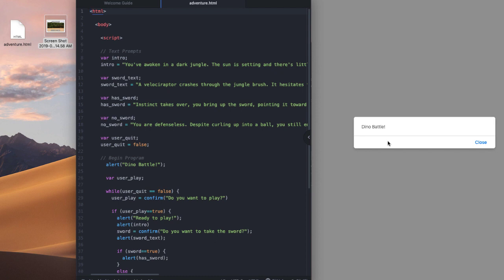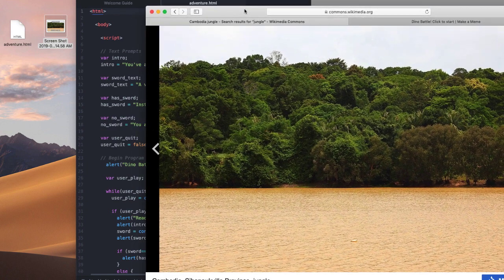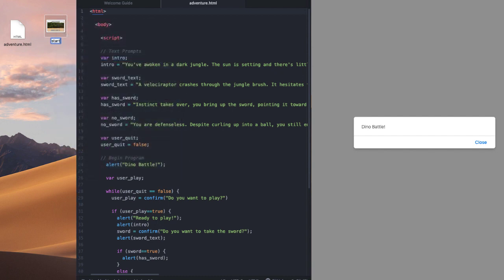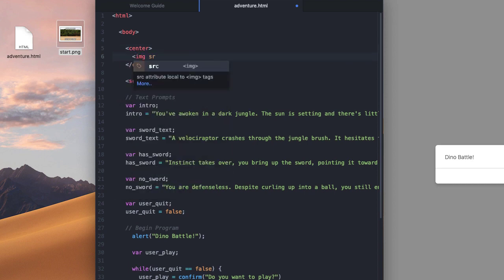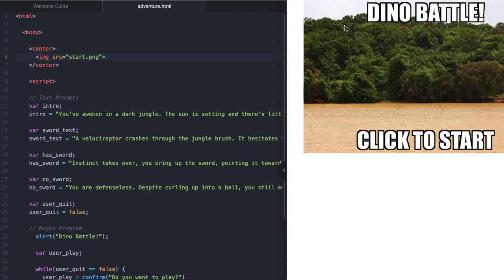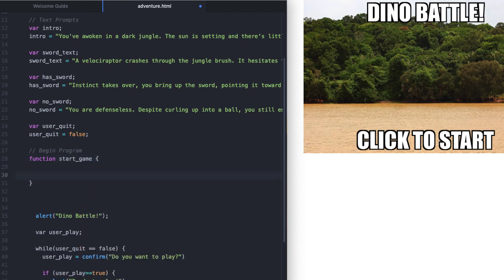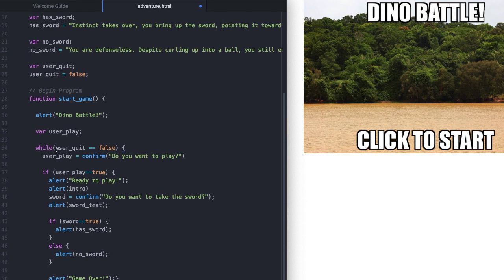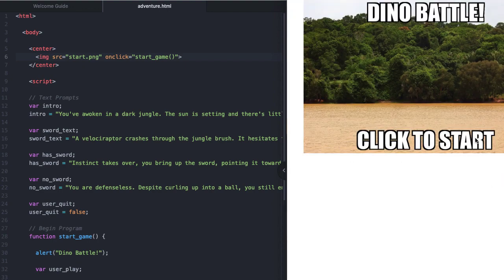Opening Graphic with a Function, part 5 of JavaScript: Choose Your Own Adventure